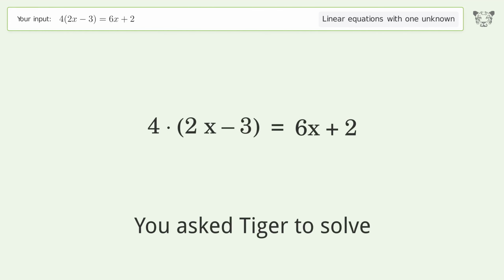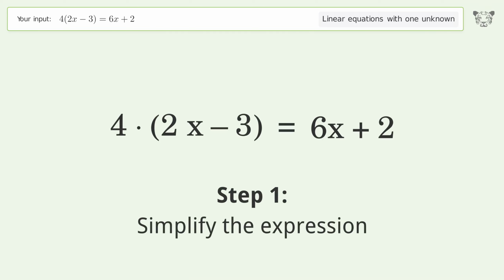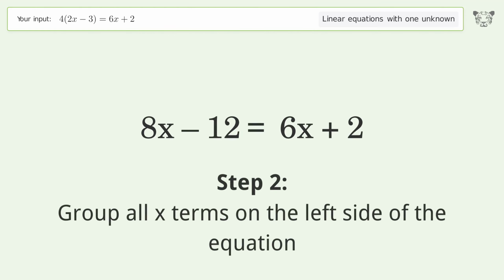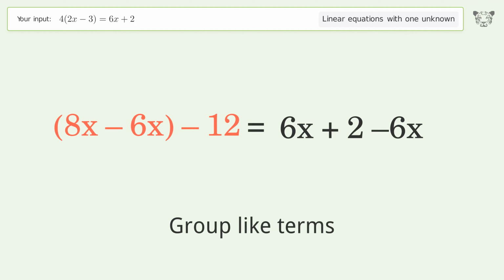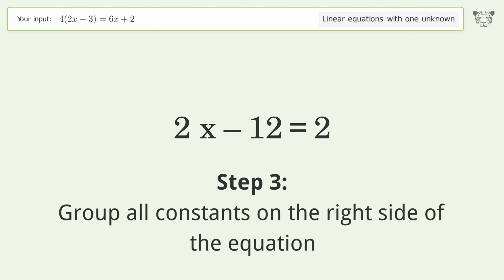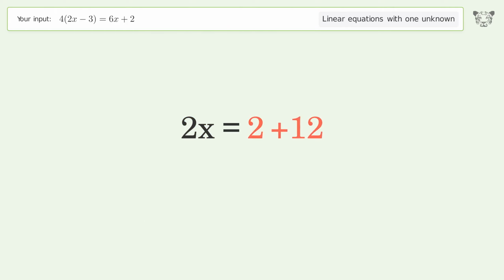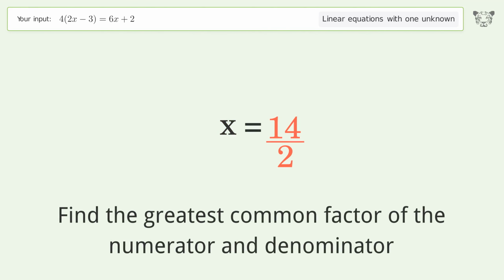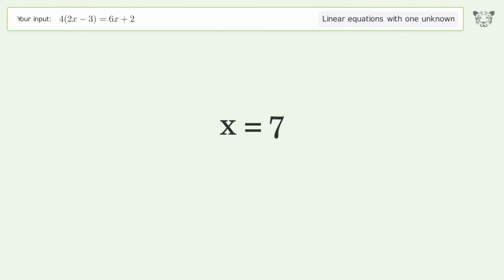Solve 4(2x-3)=6x+2: Linear Equation Video Solution | Tiger Algebra